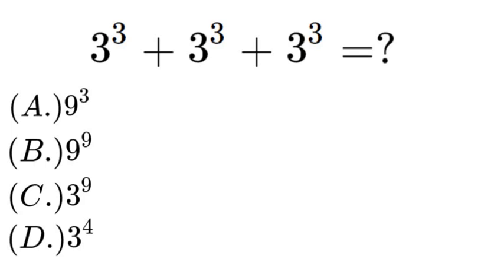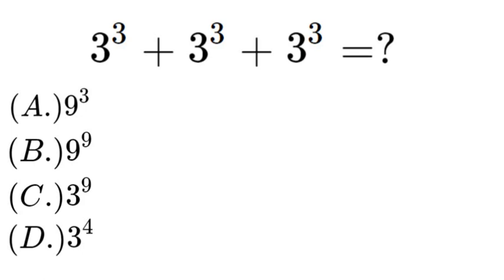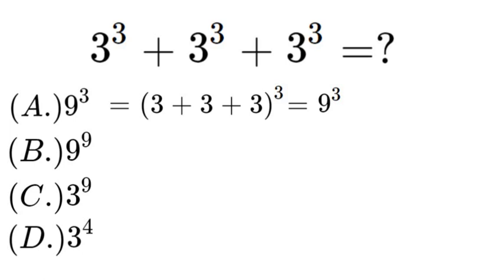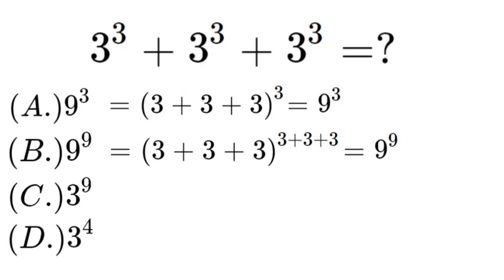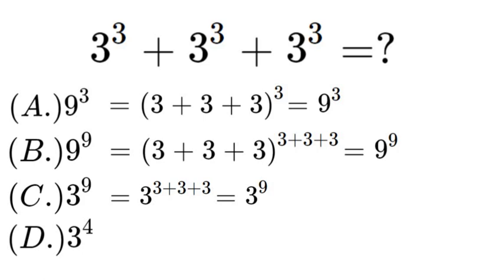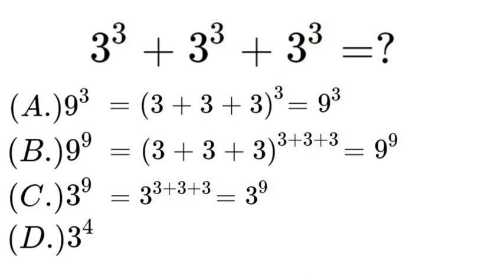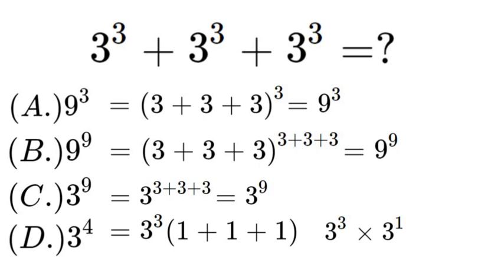A Nice Algebra Problem | Sum of Powers